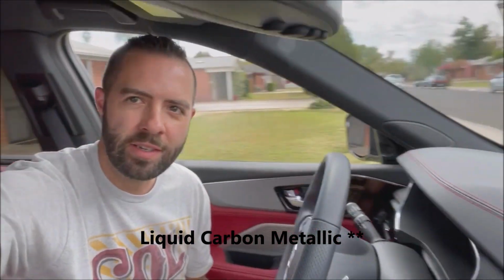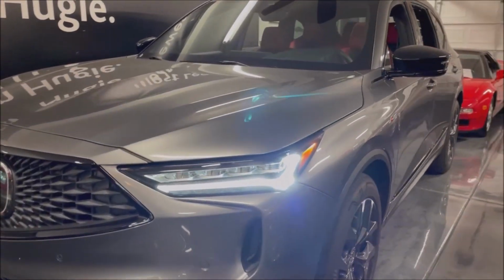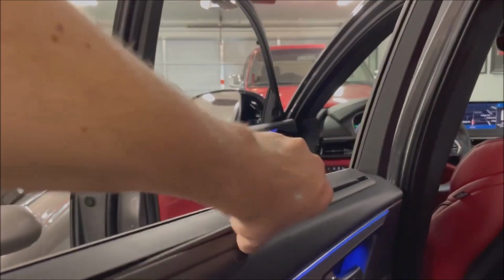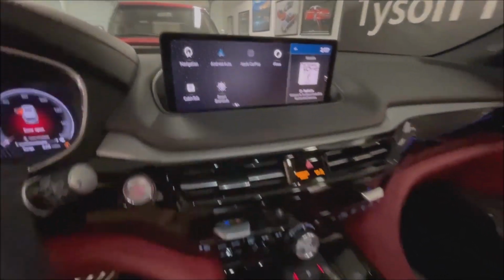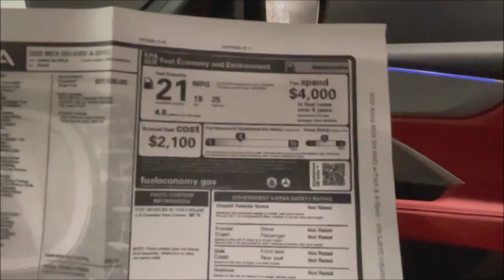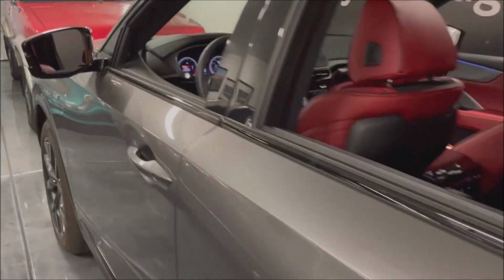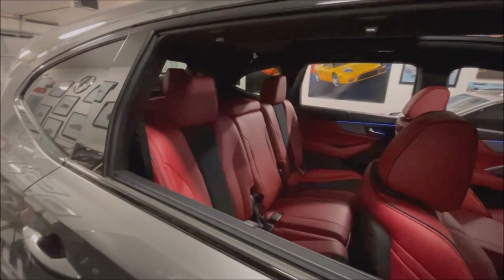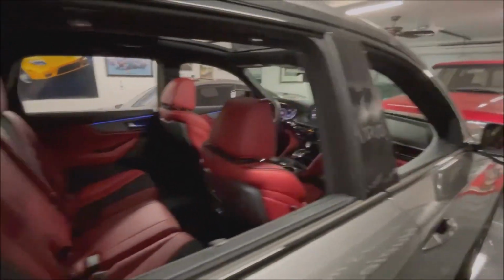2022 Acura MDX A-Spec - Intro & Initial Feedback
It was fun to get a chance to put a couple hundred miles on the new MDX.  In this video I'll tell you some of my feedback.